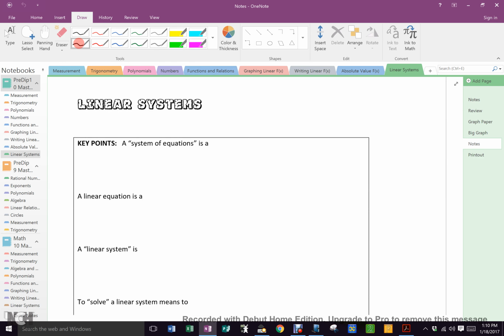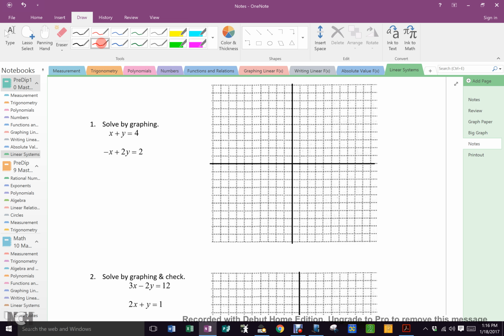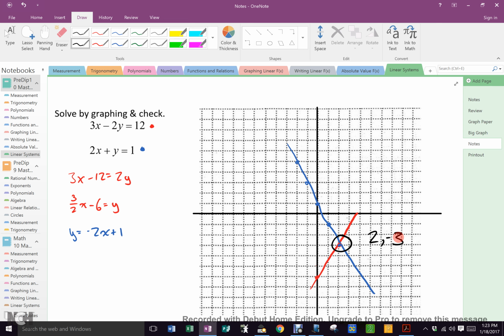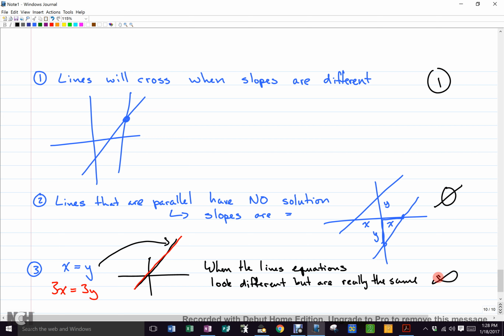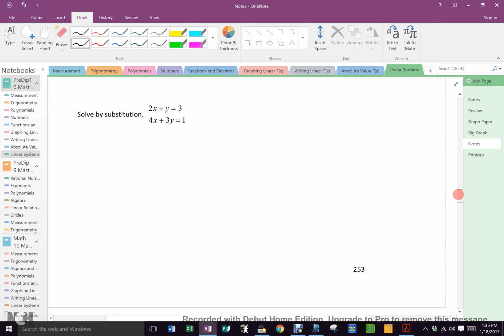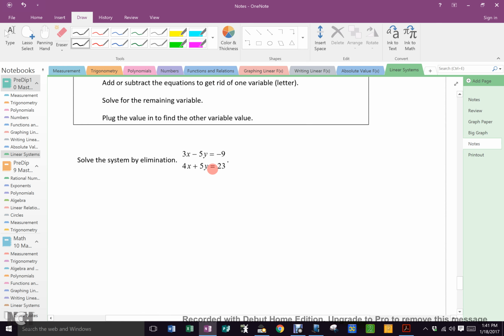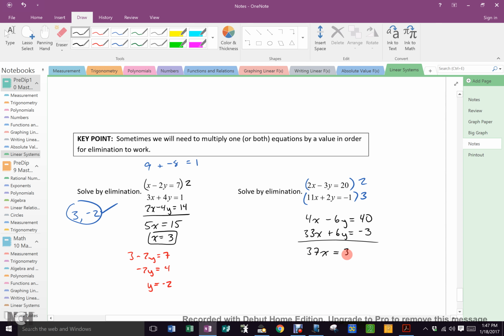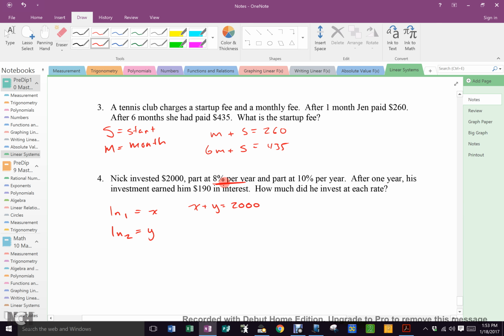Jan 18 Block D Systems